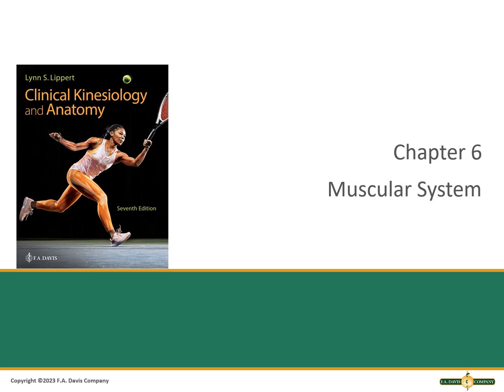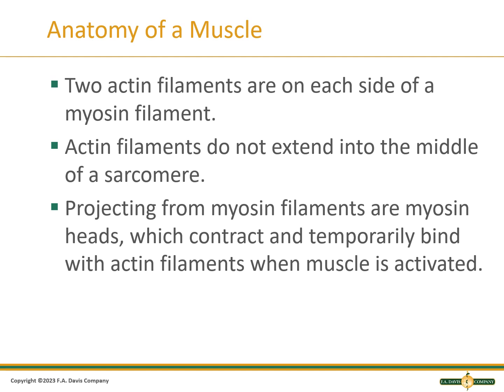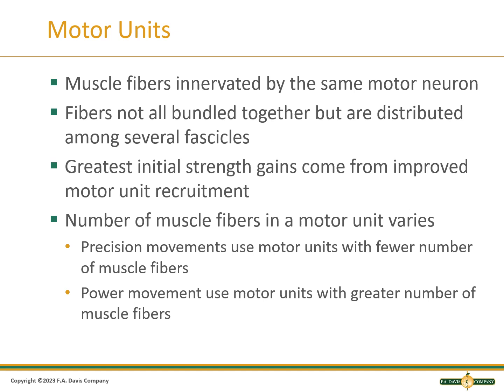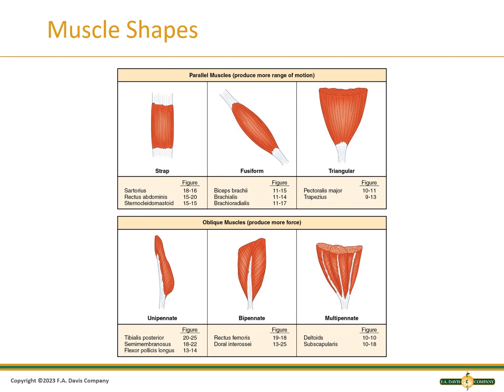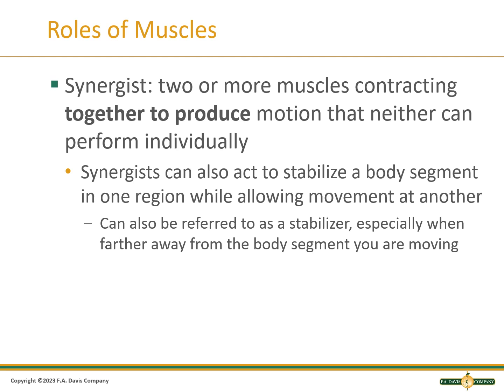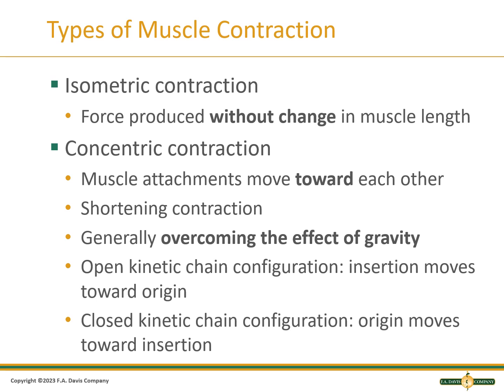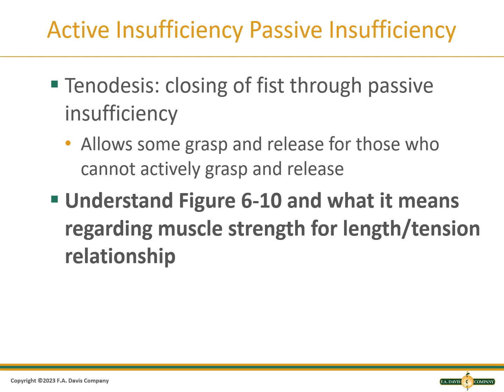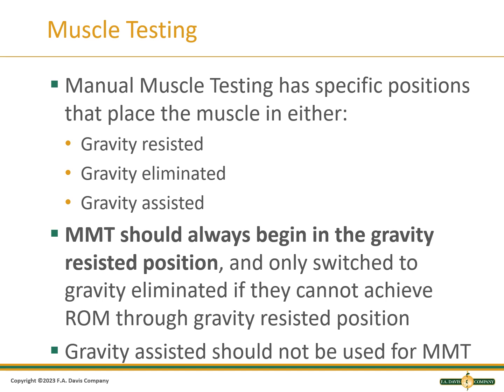Chp 06 Muscular System